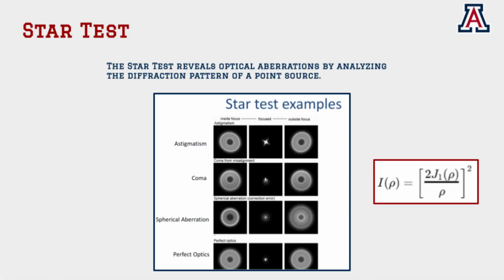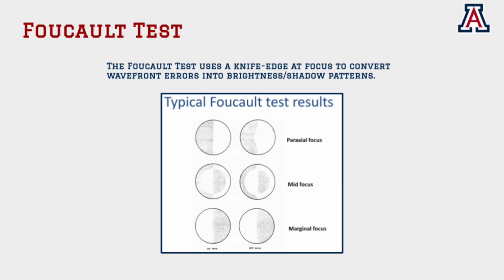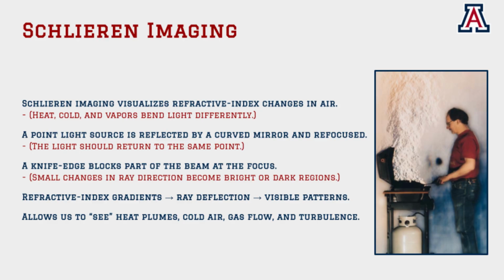OPTI 471A Lab 9 - Schlieren Imaging (2025)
Mason, Mackenna, and Mayra briefly outline the procedures, observations, and results from the experiments with Foucault patterns and Schlieren imaging.